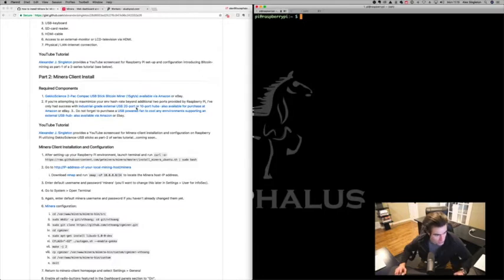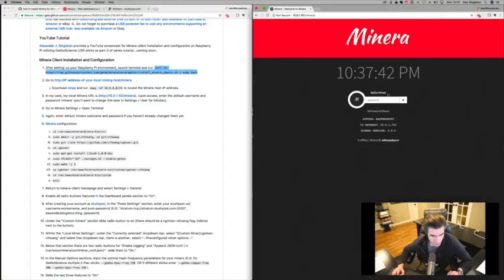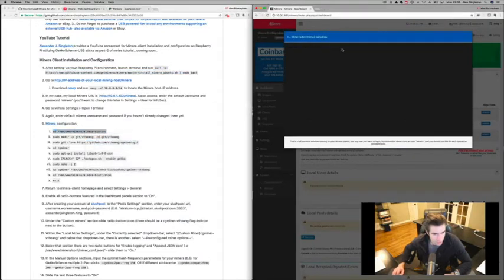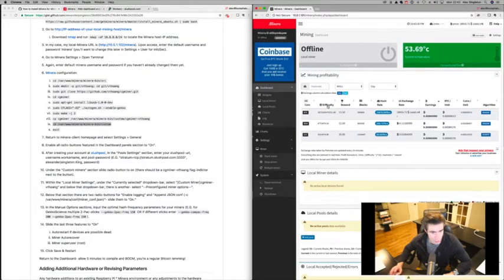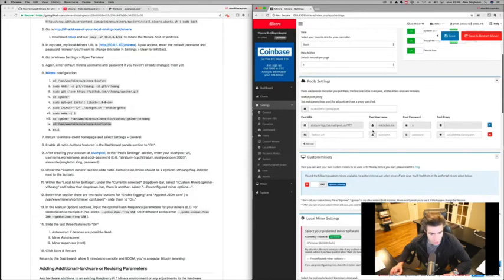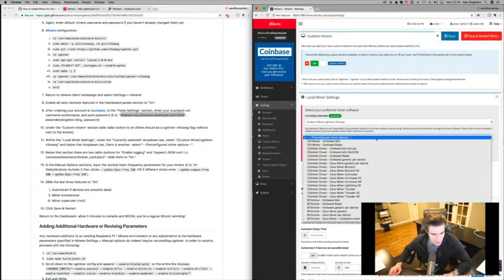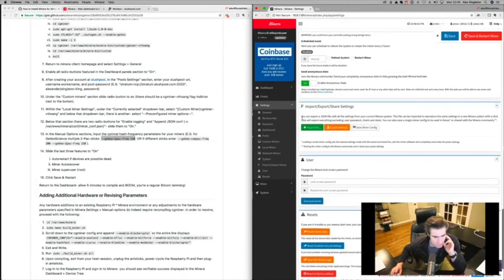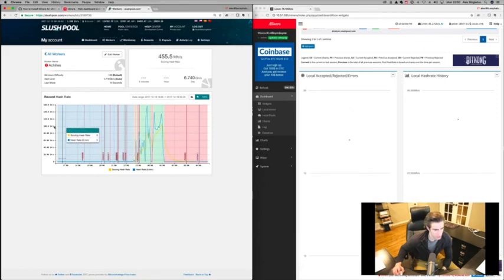How to Mine for Bitcoin with a Raspberry Pi - Part 2 of 2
Alexander J. Singleton provides a screencast for Raspberry Pi set-up and configuration introducing Bitcoin-mining as part-2 of a 2-series tutorial- please refer to the following GitHub-gist for this screencast: